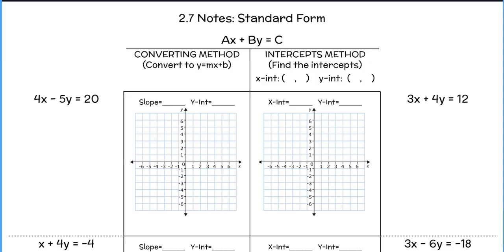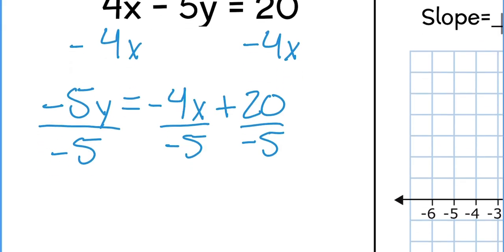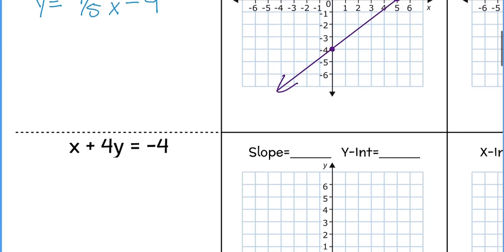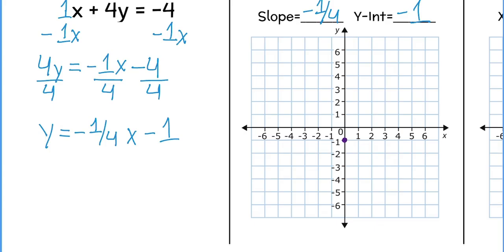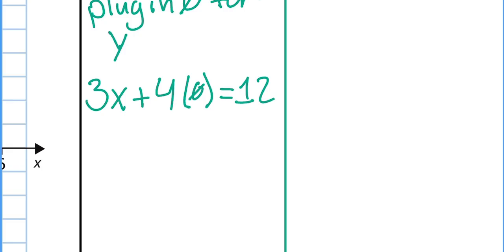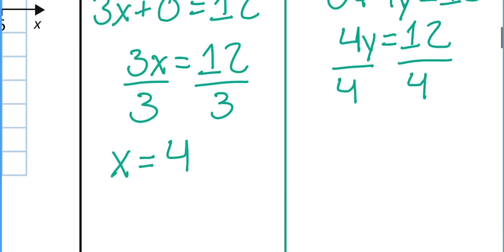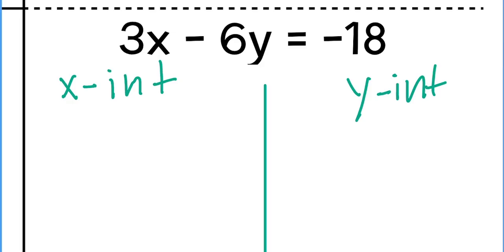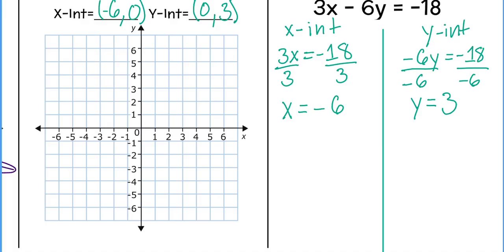2.7 Notes- Standard Form